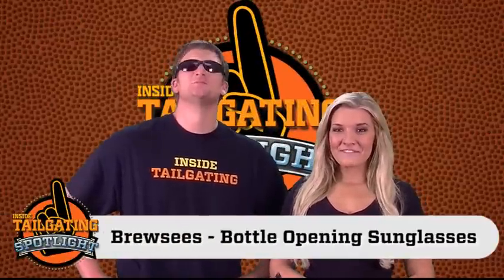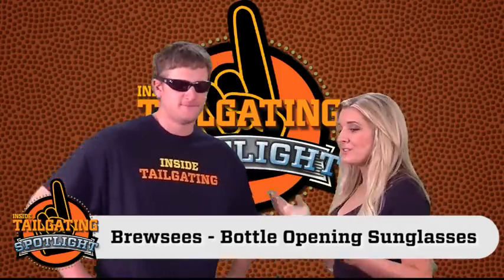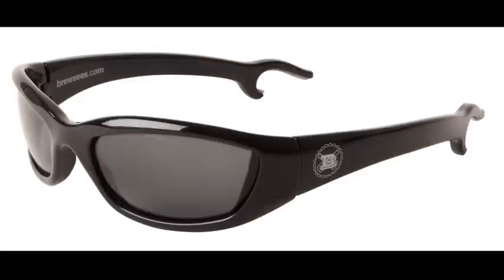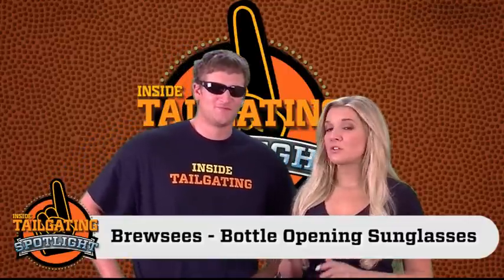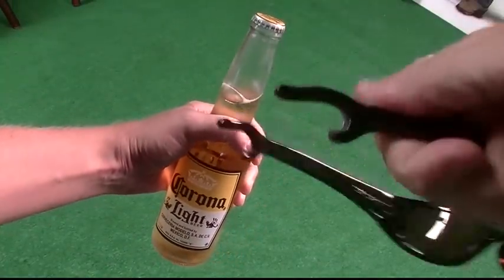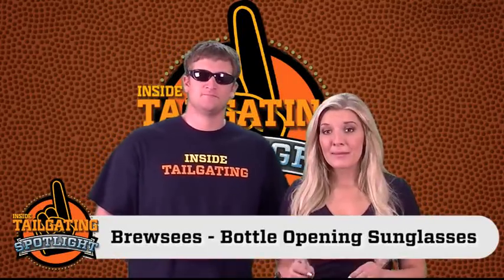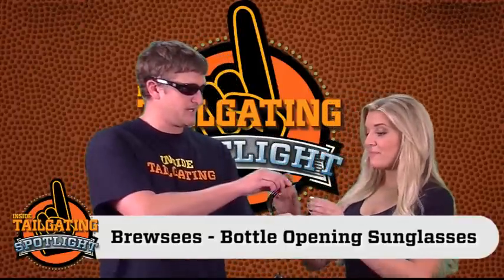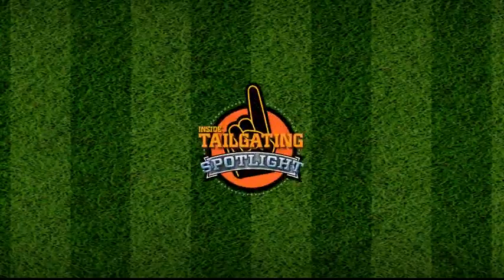Tailgating Product Spotlight: Brewsees Bottle Opening Sunglasses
Inside Tailgating's Amanda and Gameday Steve check out Brewsees Eyewear. Find out what they had to say about these amazing bottle opening sunglasses! for more details!